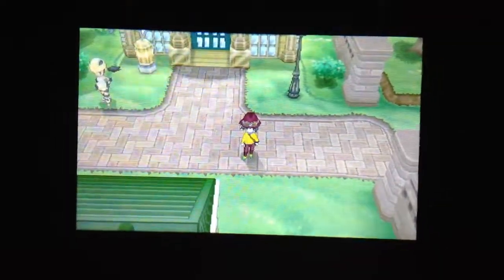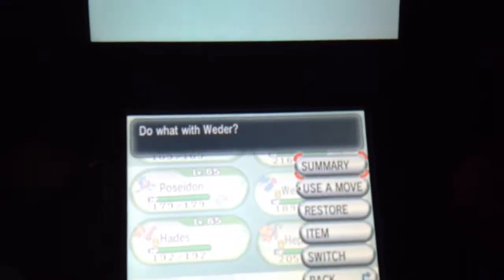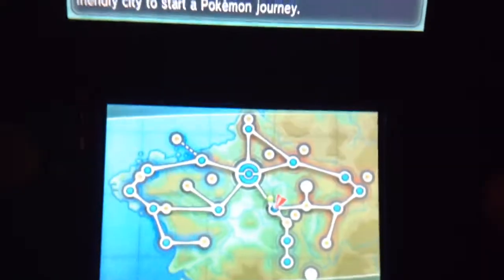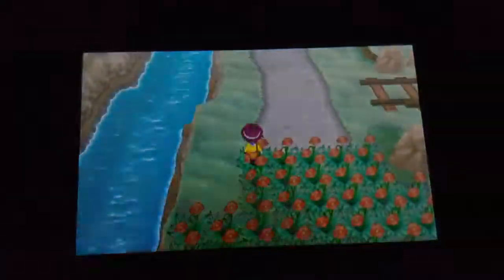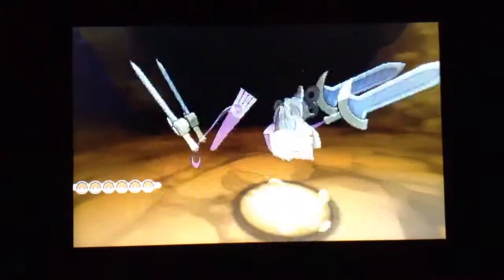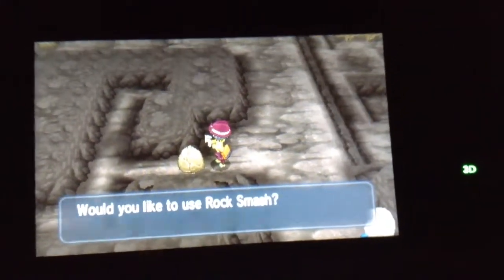How to get a Dusk Stone in Pokemon X and Y